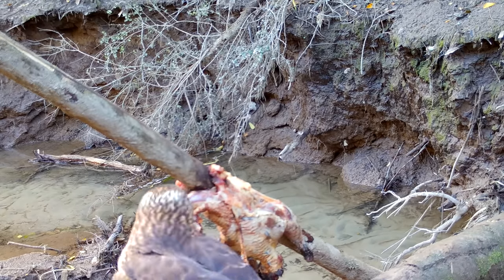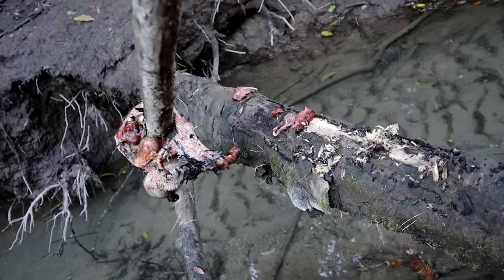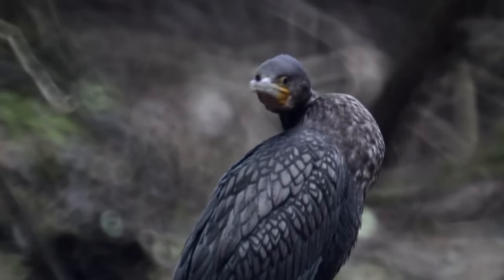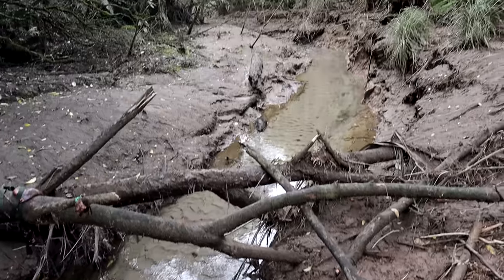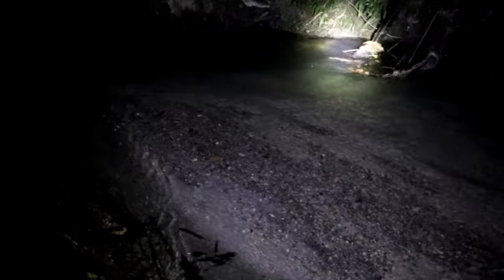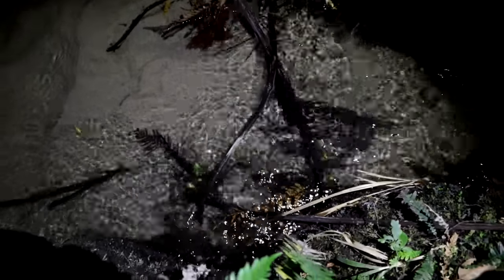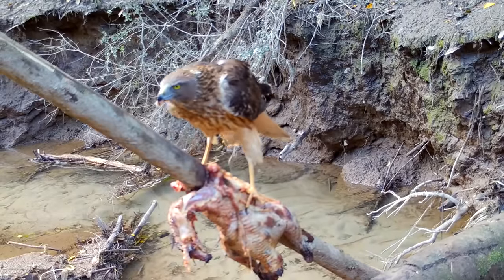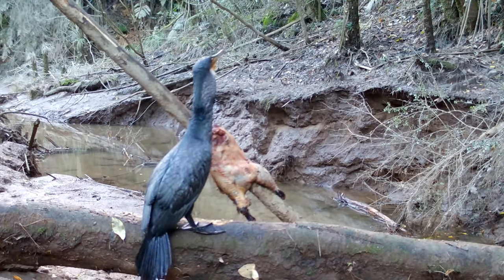Wild Animals React to Free Food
We had some off meat to feed the native scavengers in our area, some surprising results!